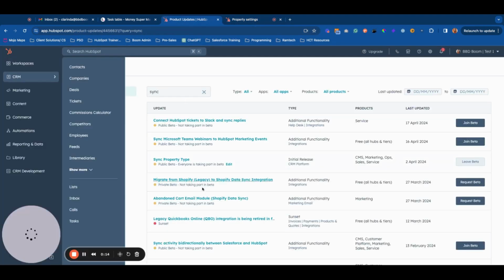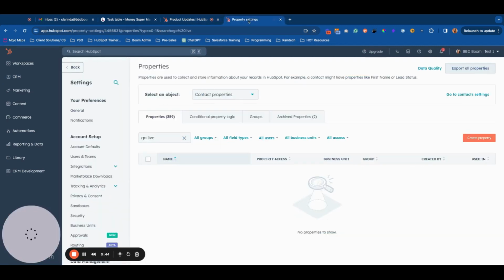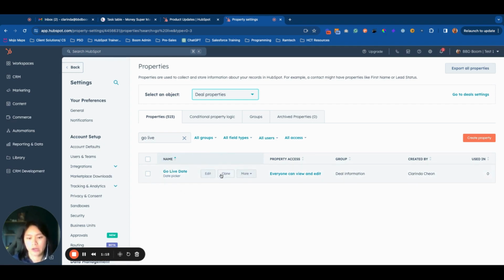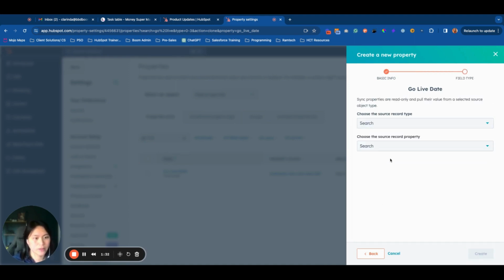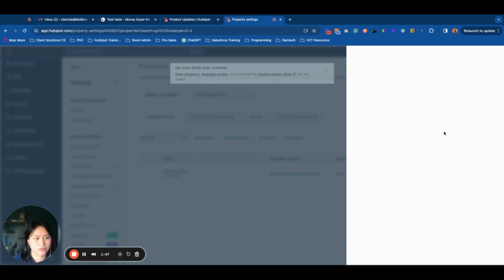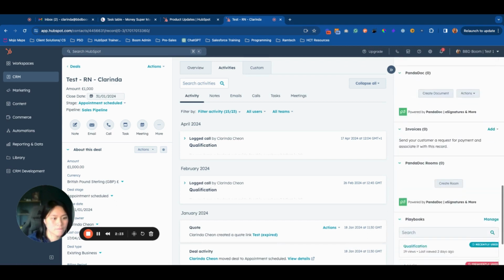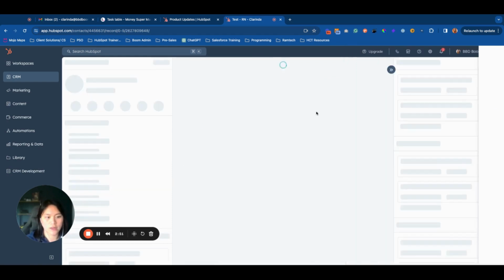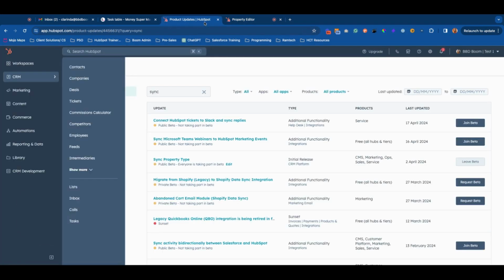Sync Property Type - HubSpot Monthly Product Update April 2024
The sync property type update in HubSpot is now live! Watch Clarinda demo this new feature that HubSpot released in April.

Let's talk!